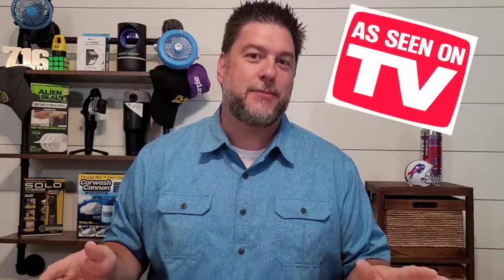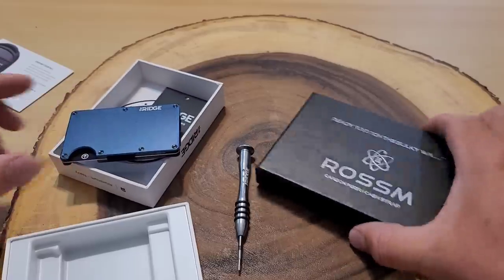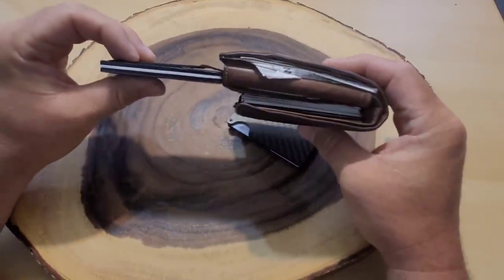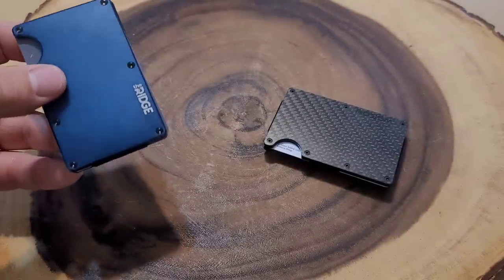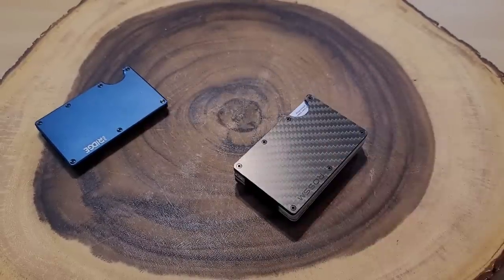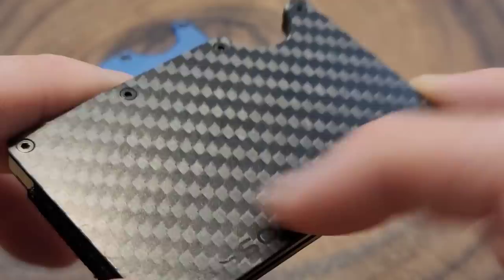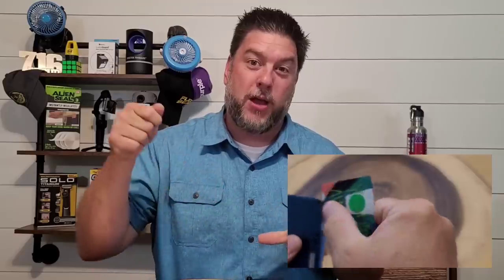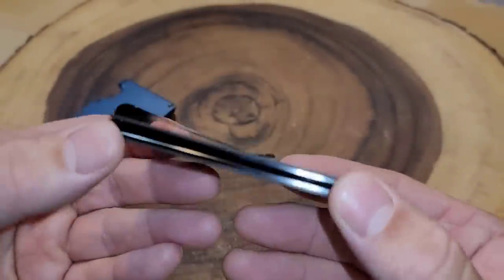RIDGE wallet vs Amazon recommended Rossm wallet Battle of the thin Minimalist wallets tested [317]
To purchase the Ridge Wallet on Amazon
To purchase the Rossm Wallet on Amazon (price went up to $29)
To purchase belt clip/money clip attachment on Amazon

Hey there,
In this video I take a look at two thin wallets, one by the ridge company and one that Amazon recommended.  Check out this video to see my two week journey with these two wallets.

Video Editor - InShot
Thumbnail - Canva